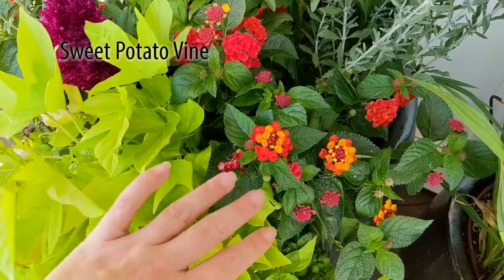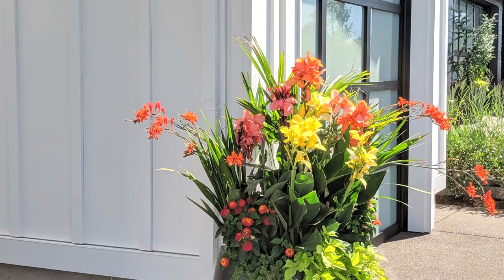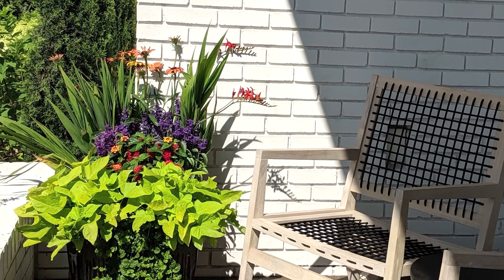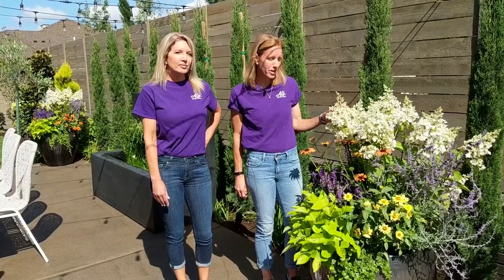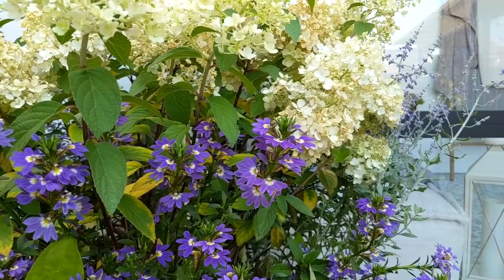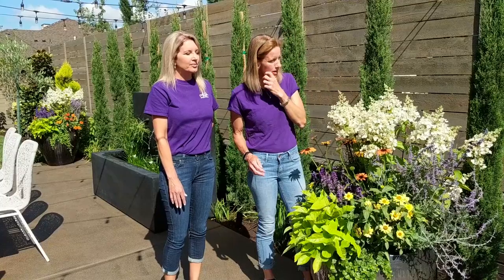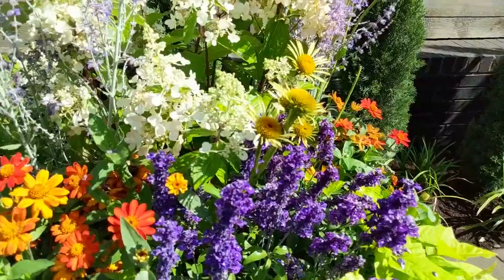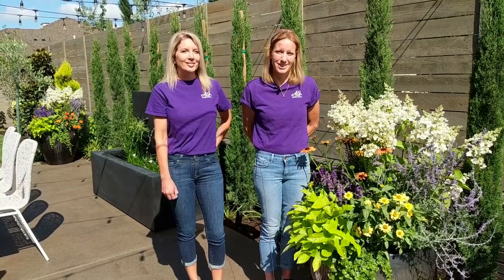Street of Dreams: Container Design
Our visual team was challenged with the task of designing show-stopping containers for the 2019 Street of Dreams Renaissance home. They gladly accepted and the results are stunning.